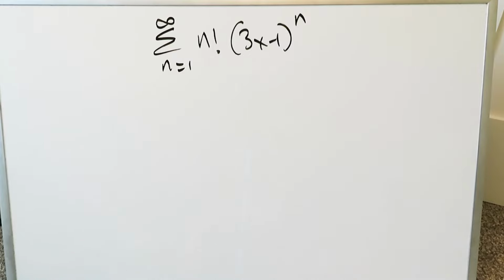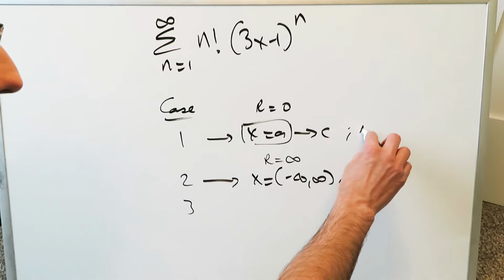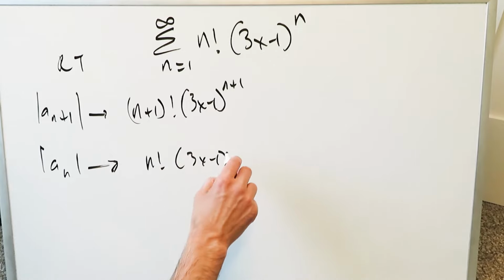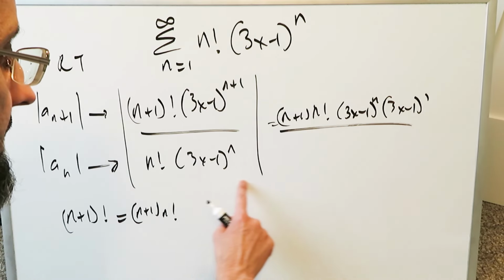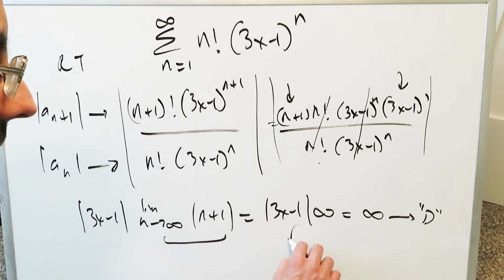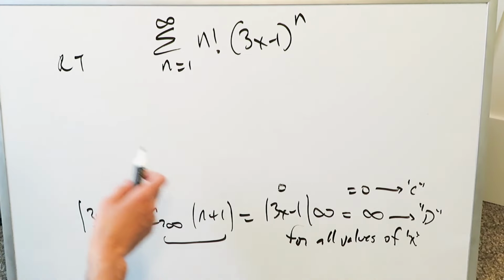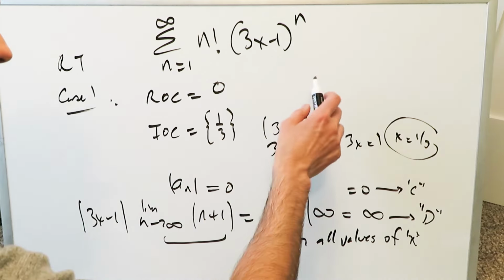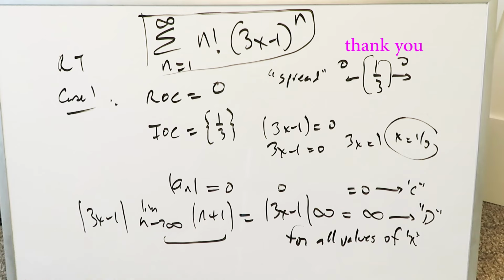Power Series (evaluate for all convergence types)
Examine and solve this question in terms of radius of convergence and interval of convergence.